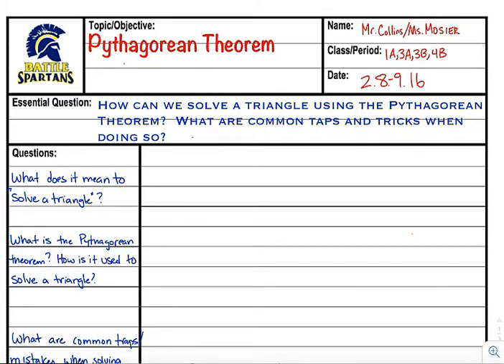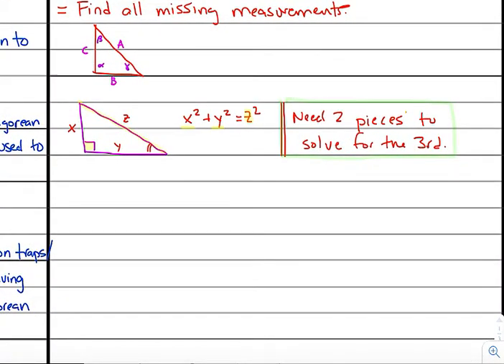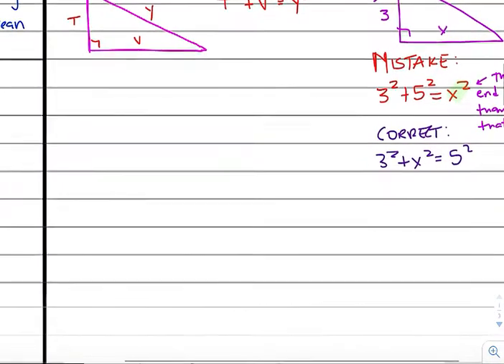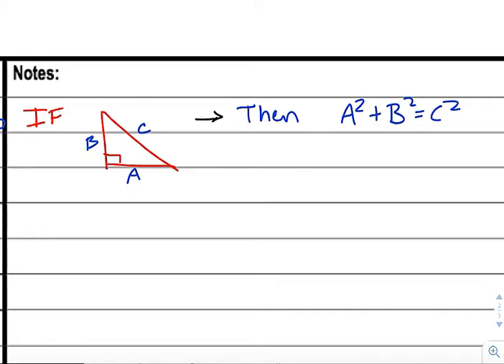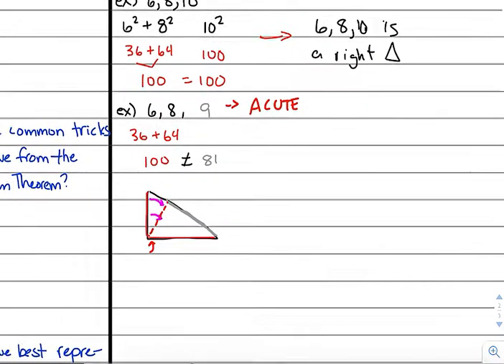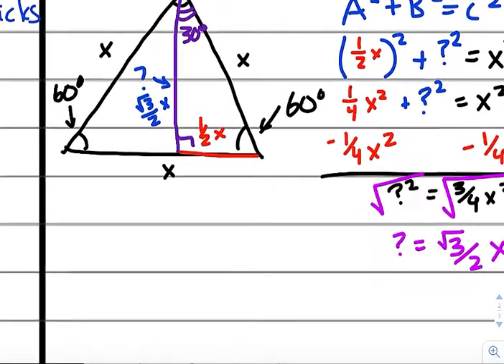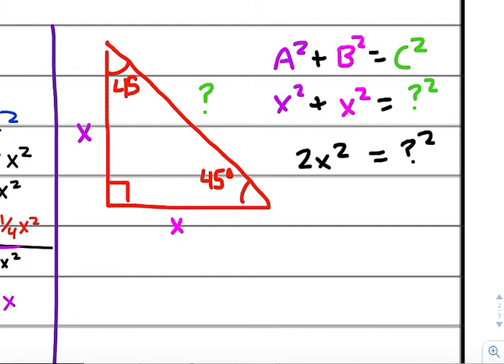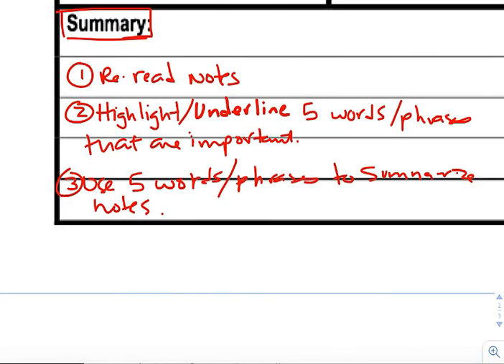Pythagorean Theorem Notes